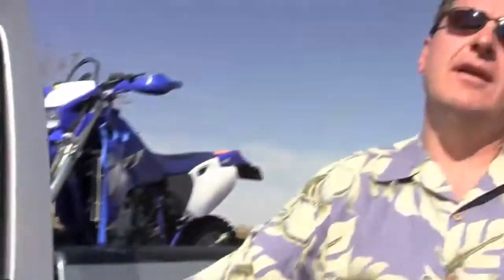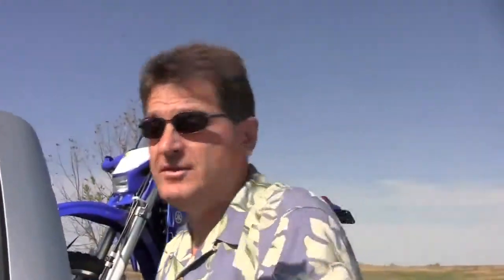2011 Chevrolet Silverado 2500 review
( http ) The 2011 Chevy Silverado may look the same as last year's model but it is all new. But most of the changes are under the skin so is it a better pick-up now that Chevy has redesigned it for 2011